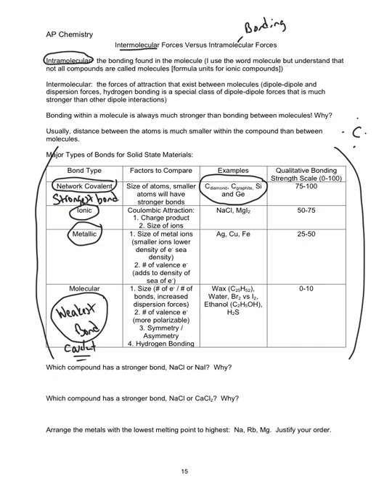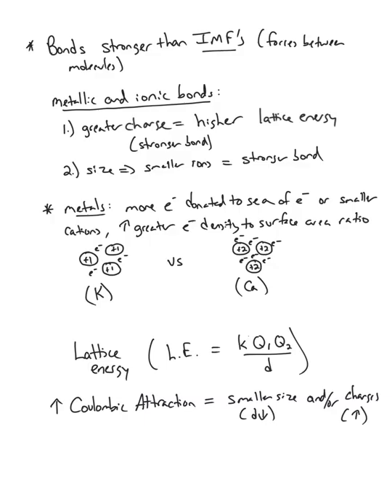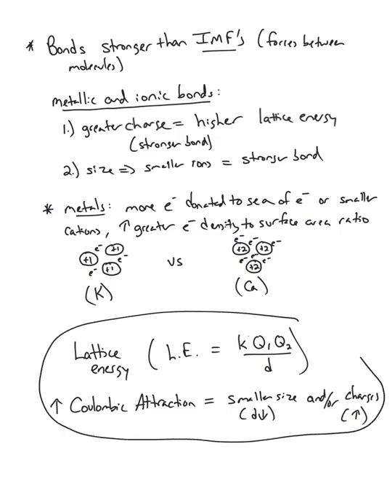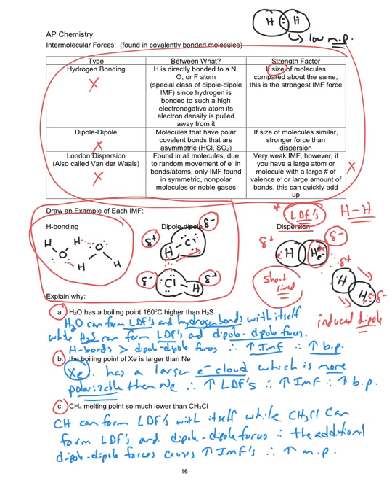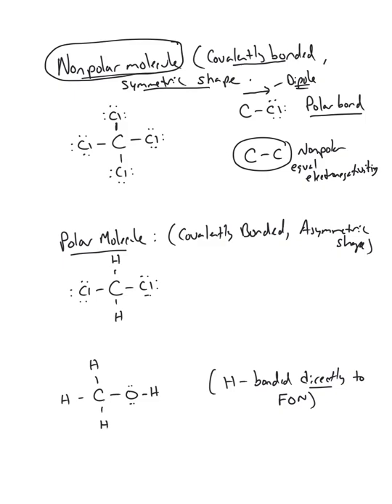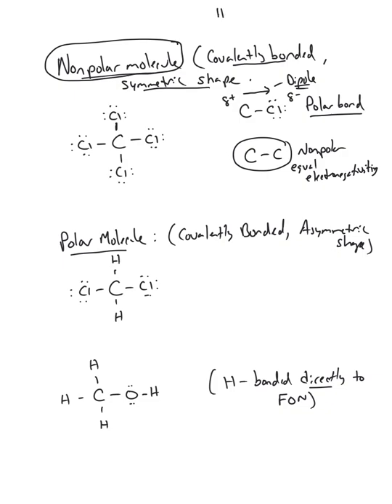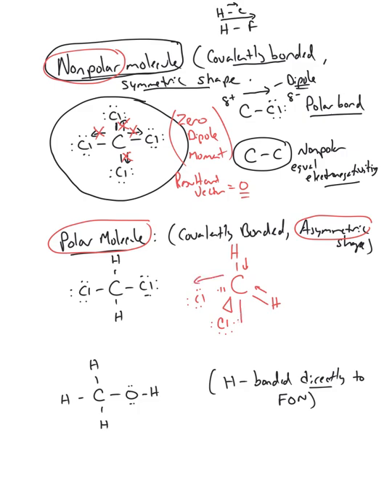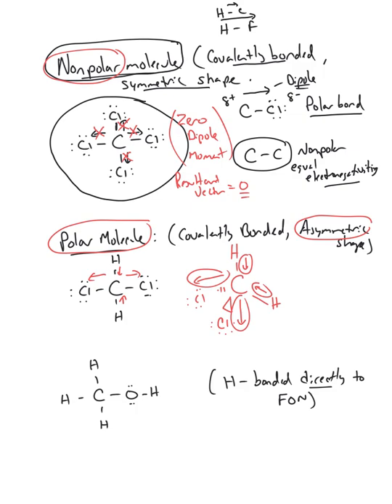Video Lecture Intermolecular Forces